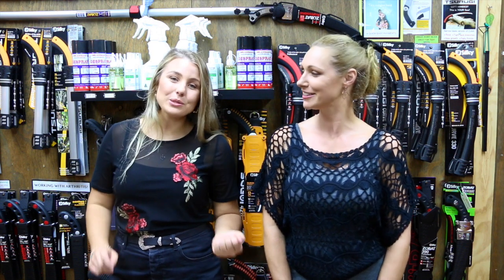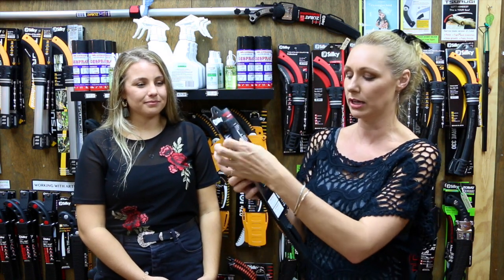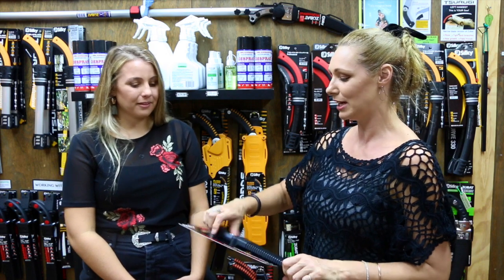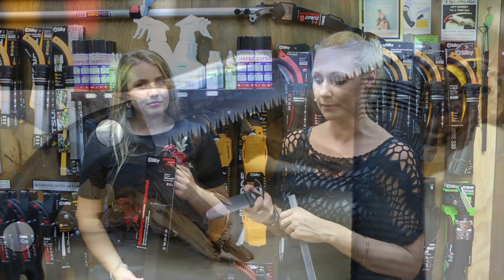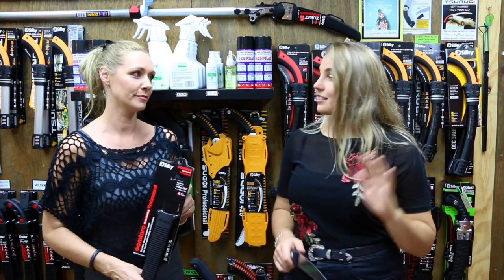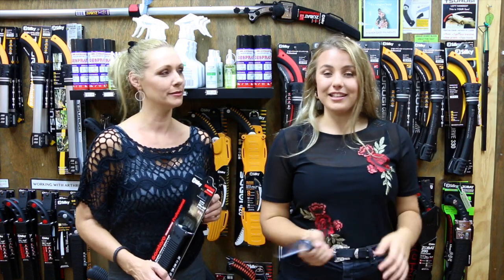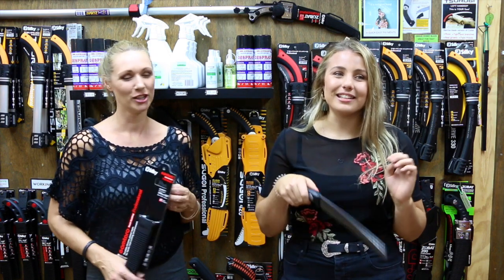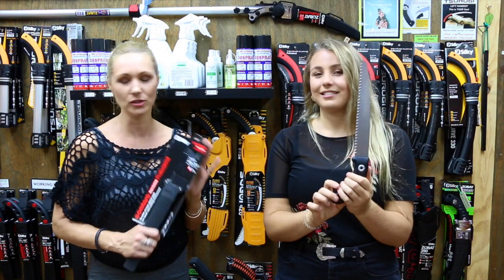Silky Gomtaro Root Cutting Saw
Nita and Shenae talk about the Silky Gomtaro Root Cutting Saw

Cutting roots can be done without the immediate worry of tool or teeth damage!

The Gomtaro 240mm root cutting handsaw. Fantastic saw for cutting timber that has dirt on it or tree roots or suckers which require strokes to enter the ground..

ATC Products Pty Ltd is in the business of sourcing and supplying the worlds best tree care products. The Silky Saw and Okatsune range is just that - some of the worlds best pruning tools. Perfect for the arborist to perform tree cutting and tree pruning with ease. The Prabos range of boots adds the quality and safety that all arborists need. Once a week Jannita and Shenae share a video with tips and tricks about Silky Saws and the other incredible products we stock.

Are you looking for high qualities saws or axes that will make the job seem effortless? Look no further. Shenae and Jannita have a few awesome products to share.

Category
Film & Animation